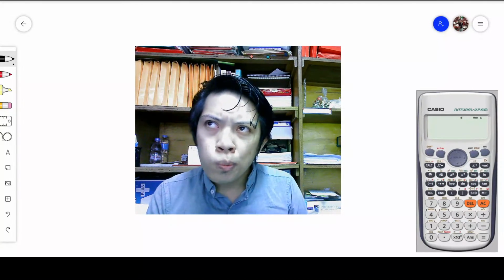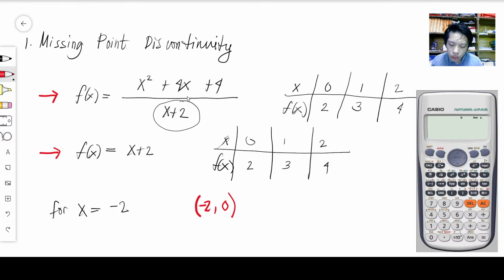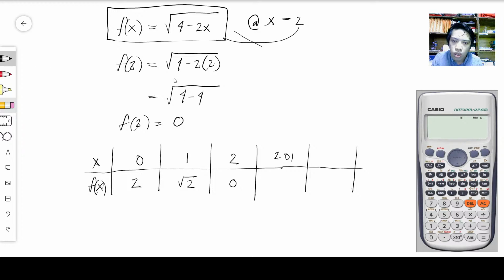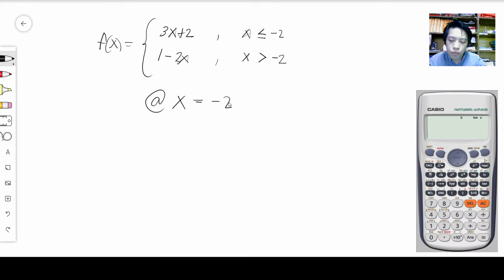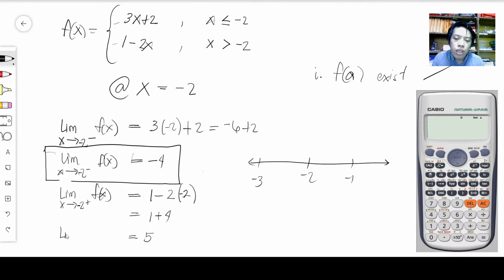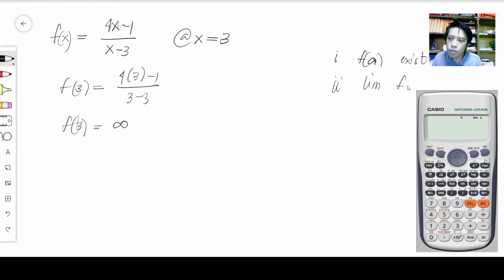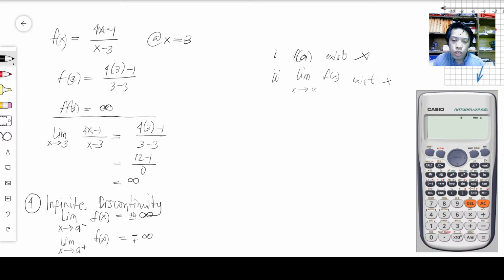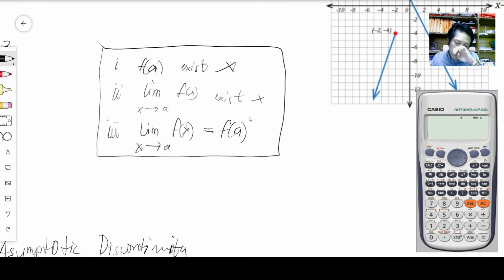Continuity of Functions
Continuity of Function
We can only say that a certain function is continuous at a certain value of x if the following criteria are all met:
1. the function has a real value at x=a;
2. the limit of the function exist;
3. the limit of the function as x approaches a is equal to the value of the function at x=a.
If either one of these criteria are not met, then the function will fall into one of the following types of discontinuity.
1. missing point discontinuity;
2. one-sided limit;
3. finite jump;
4. infinite discontinuity / asymptotic discontinuity

For my students:
this is your practice exercise 2.2